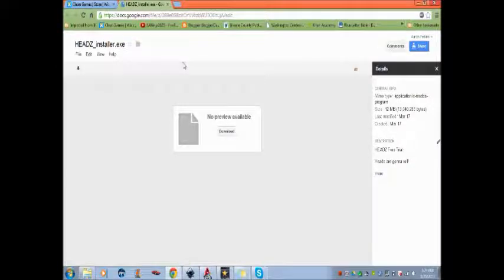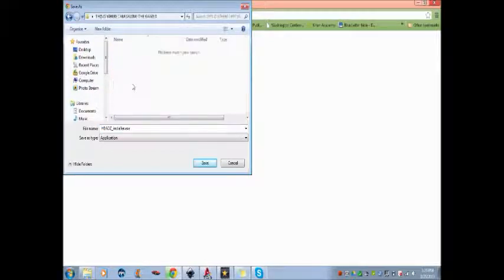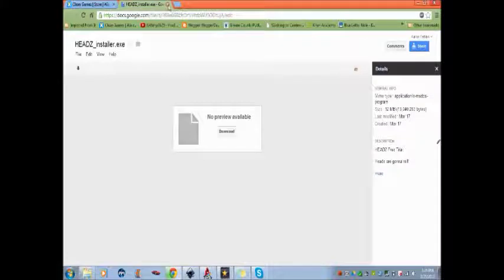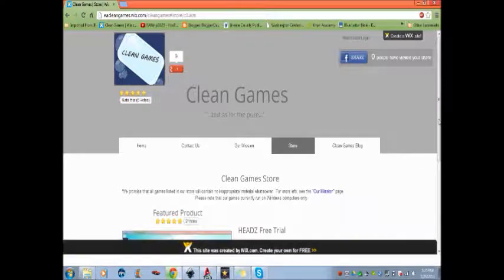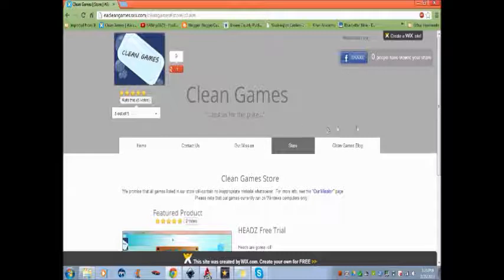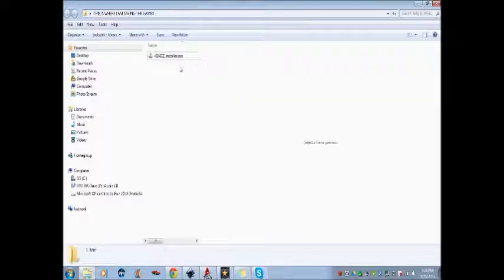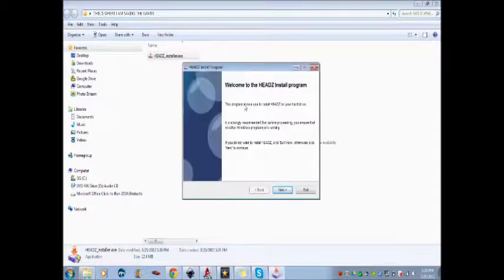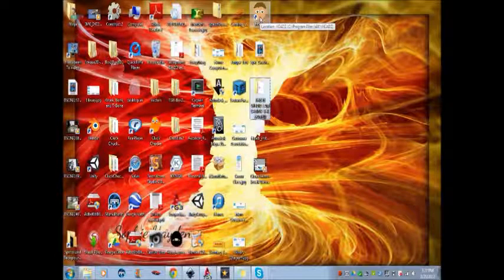How to Download and Install a game from the Clean Games Website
A short tutorial showing how to download and install a game from the Clean Games Website!